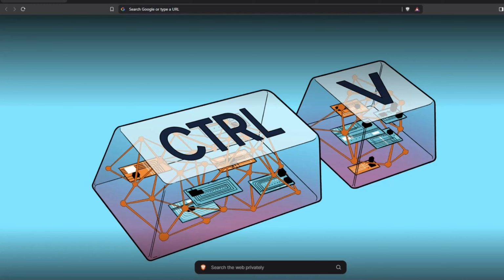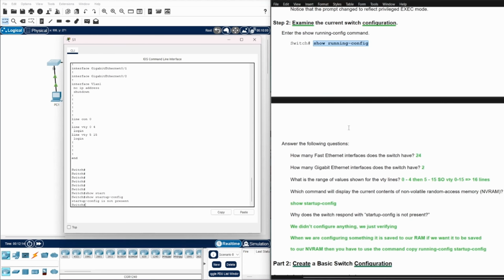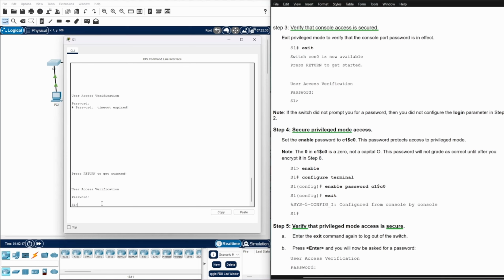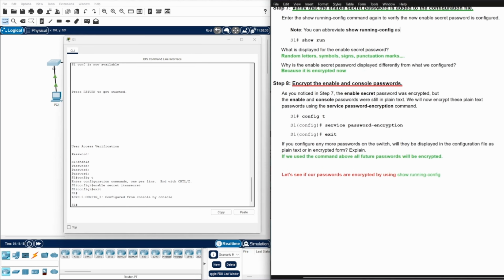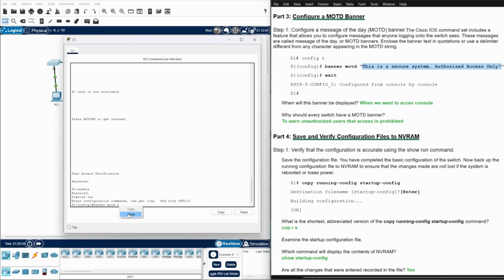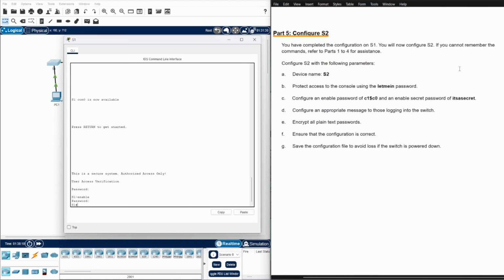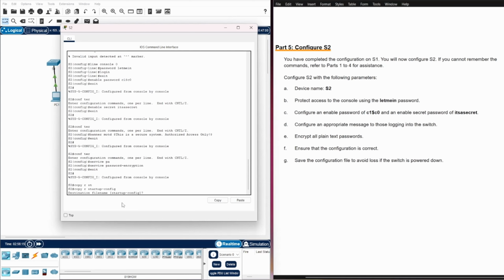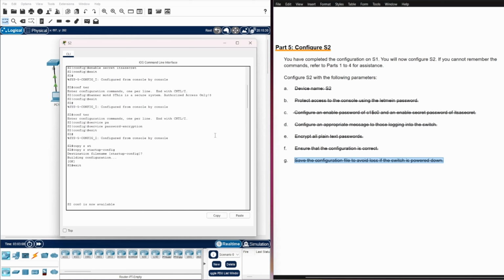CCNA - Configure Initial Switch Settings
Learn how to configure initial switch settings step-by-step in this clear and practical guide. You'll explore switch configuration basics, secure access setup, encrypt passwords, and more, all demonstrated using Packet Tracer. Whether you're new to networking or need a refresher, this video covers essential commands like show running-config, copy running-config startup-config, and creating a message of the day banner. Perfect for beginners wanting to build a strong foundation in switch configuration and IT professionals prepping for CCNA exams. 💜